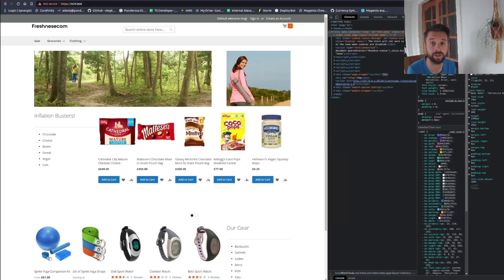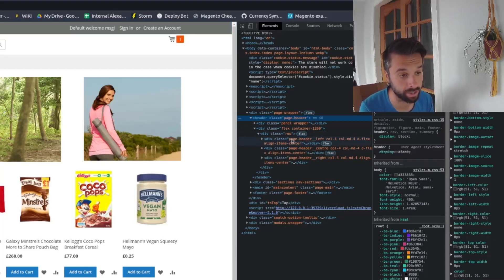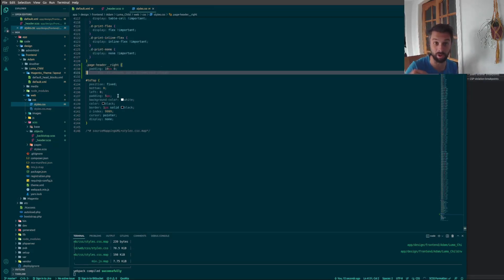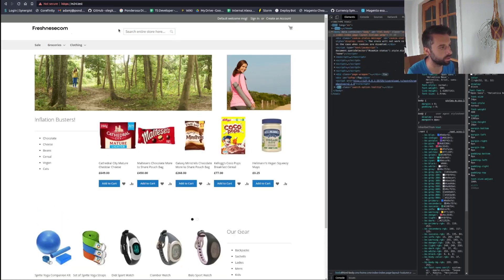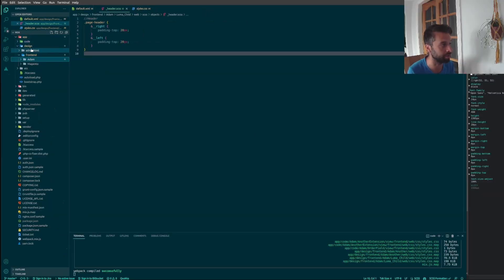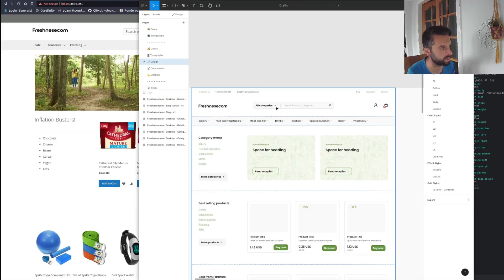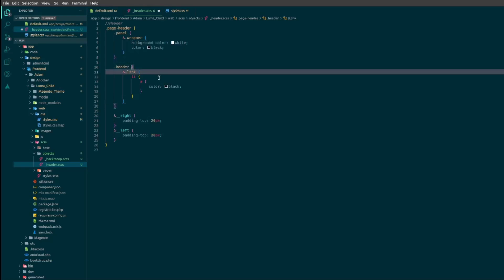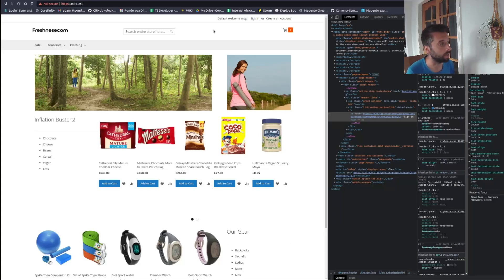Want to write better css in Magento 2 - Frontend for beginners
Want to write better css in Magento 2?

We all want to write better css. In this Magento 2 frontend for beginners tutorial I have a ramble through some SASS. I look at some of my best practices and top tips for writing neat modular and hopefully in the end, high performance CSS.

I use the luma theme header as an example and apply a new design with about 28 lines of code!

Customise the Luma header - Write better CSS - Magento 2 frontend for beginners